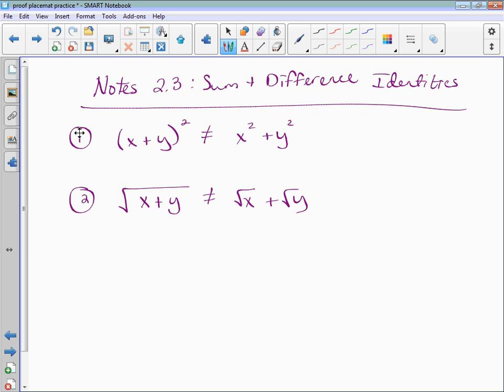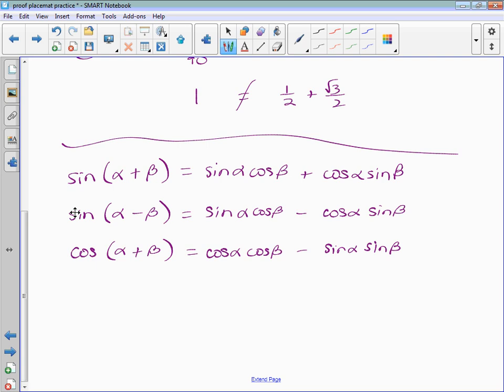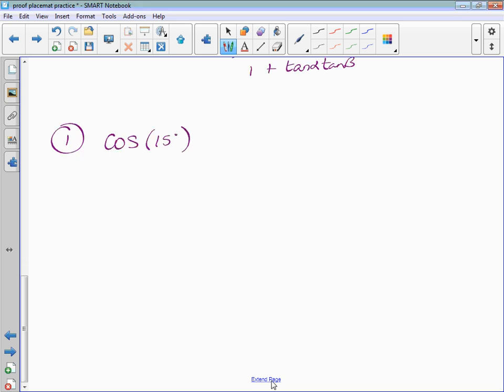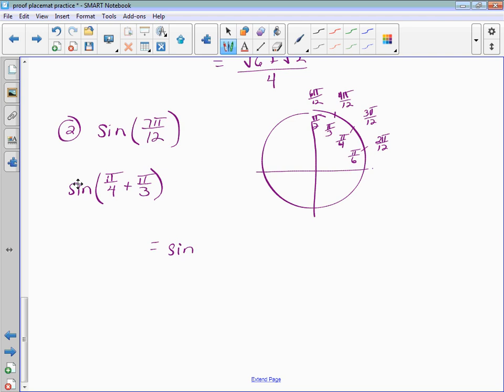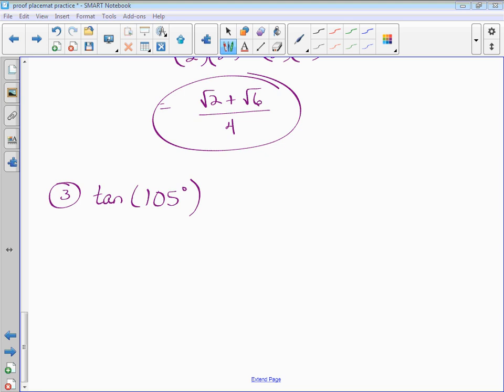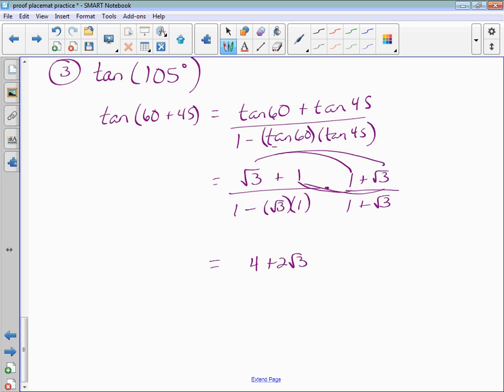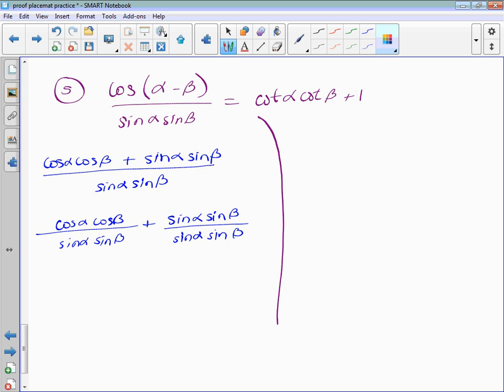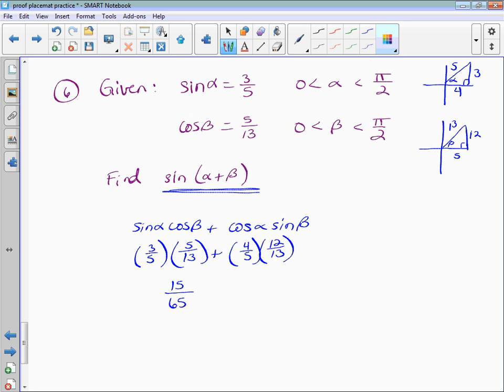2 3 notes video